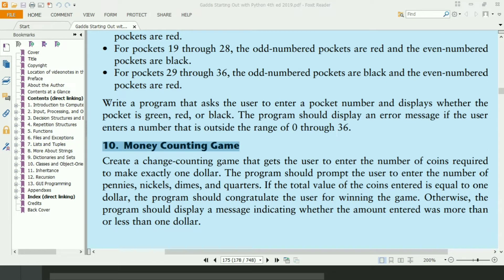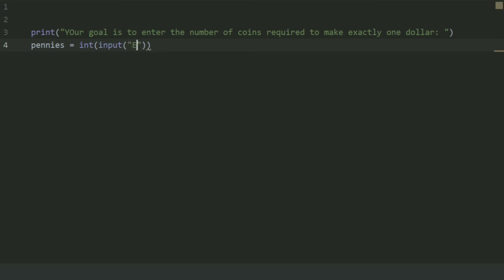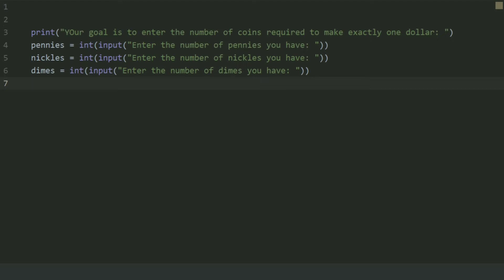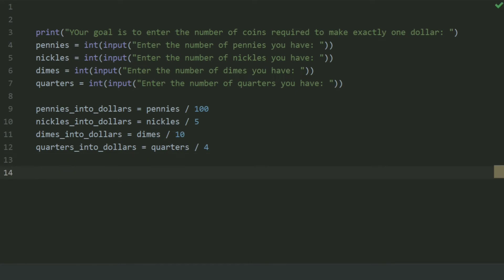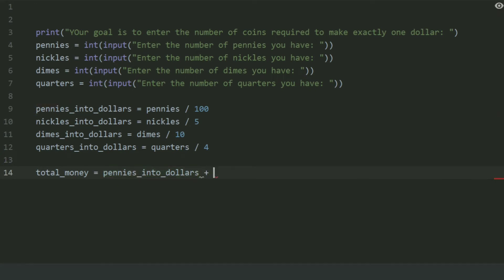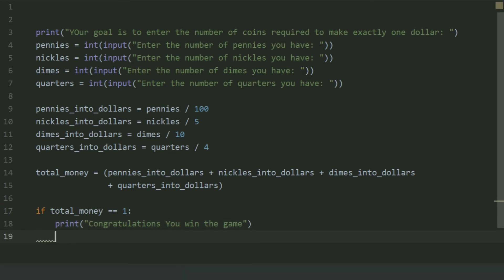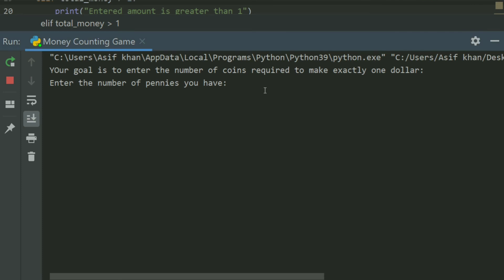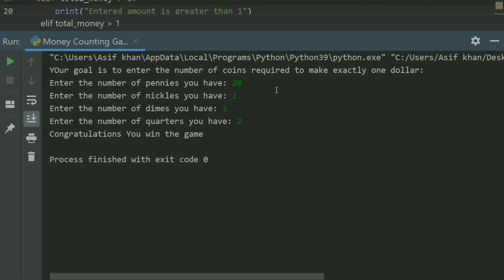Starting Out With Python Chapter 3 exercise Program 10 Money Counting Game Beginners Python Program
Python Exercise Program Number Analyser    Python Practice Programs
Python Programming Exercises
beginners python project

Python Tutorials
python programs
Python
Python exercises
python programs

Python Tutorial
Learn Python